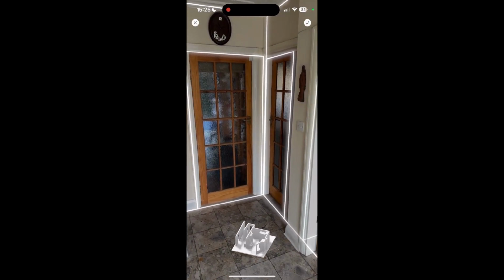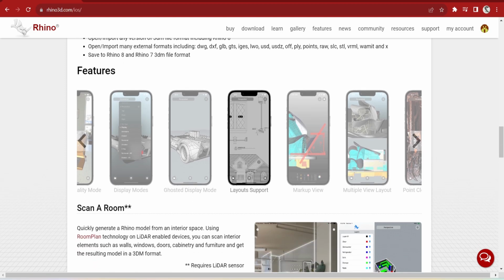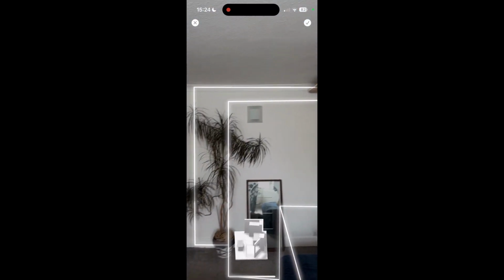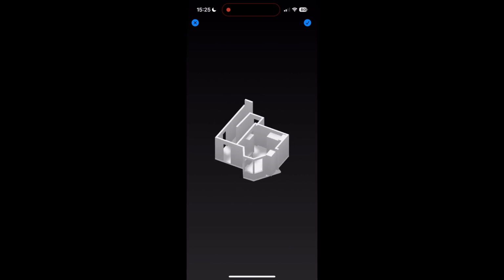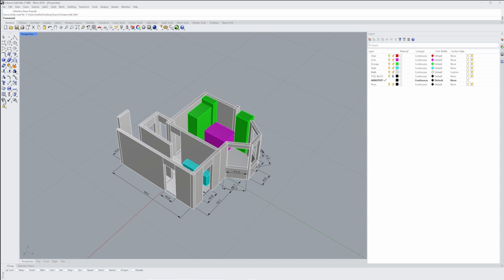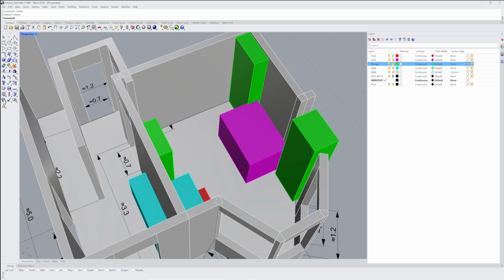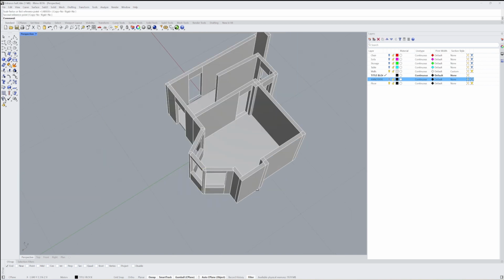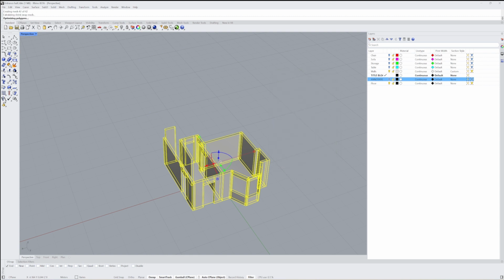Room SCAN to annotated 3D MODEL (Rhino 3D)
There are some great uses for lidar in architecture and design.  I will be looking at using the built in lidar scanar on the iphone pro and the free app irhino to instantly convert the scans into a segmented and layered 3d model.

As your move around the app processes it into clean geometry on the phone, so messy geometry, distortions or points cloud..  This can be then simple downloaded with all these layers and dimensions to use for your design work and drawings.  This model can even be taken a step further to be 3d printed or used for augmented reality.

There are quite a few room scanning apps out there but I will be using iRhino3D as has found it one of the easiest to use and prdouces the cleaneased models without the unnecessary details clutering the rooms.

00:00 Intro
00:34 Cesium plugin
01:27 Time of Day widget
02:36 UI activation blue print
03:43 Adding blueprint to scene
04:00 Dynamic slider testing
04:45 Input controls
05:13 Additional dynamic pawn controls
05:30 Outro